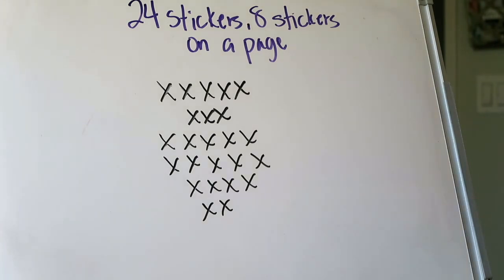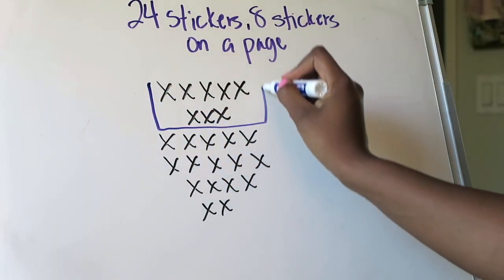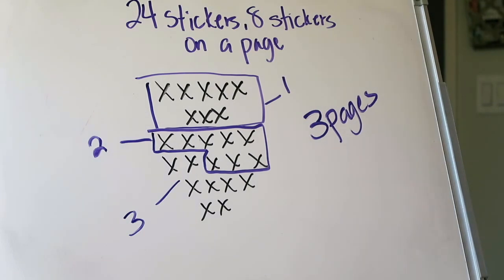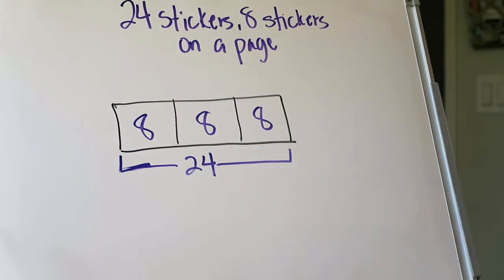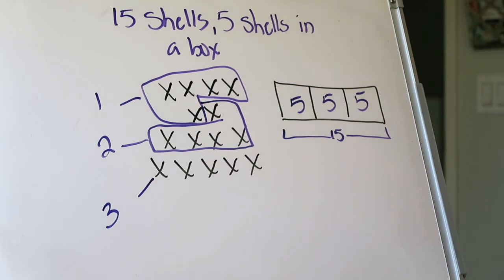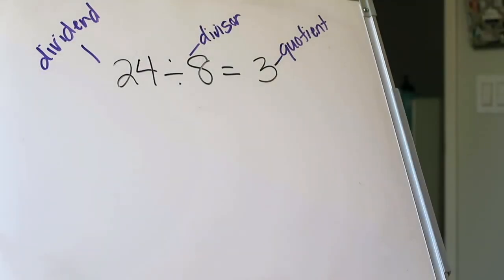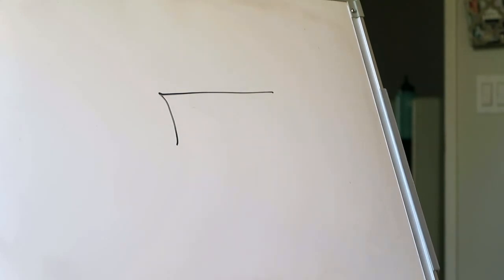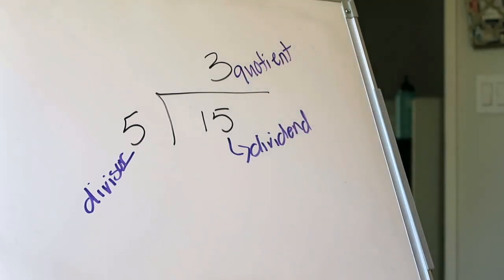Lesson 6.3 & 6.4: Number of Equal Groups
Essential Question: How can you model a division problem to find out how many equal groups?